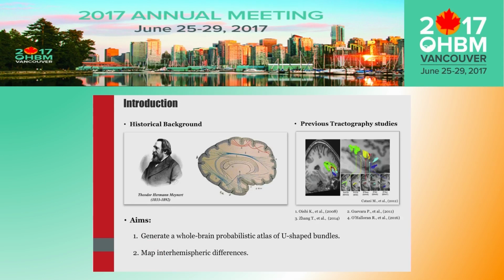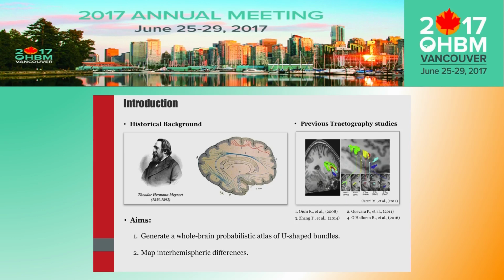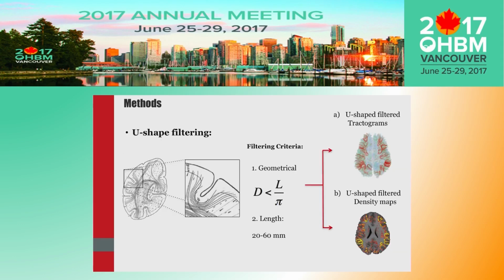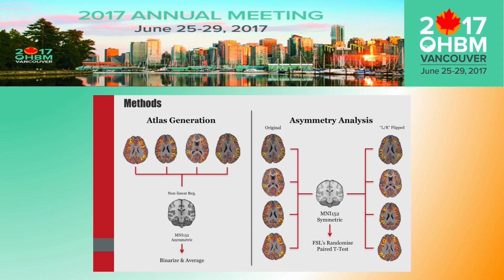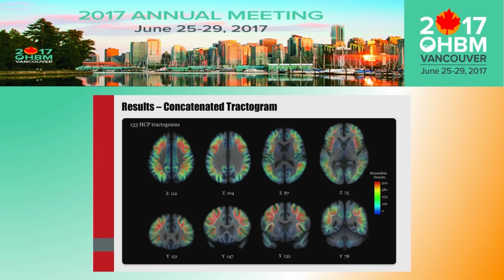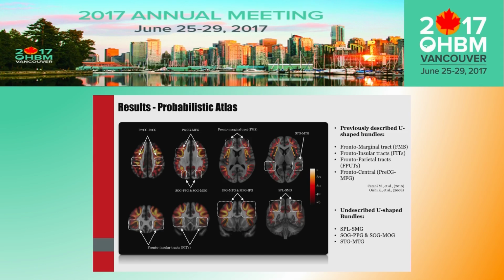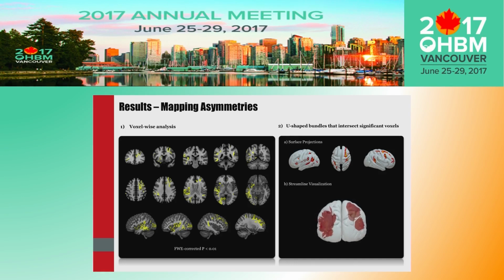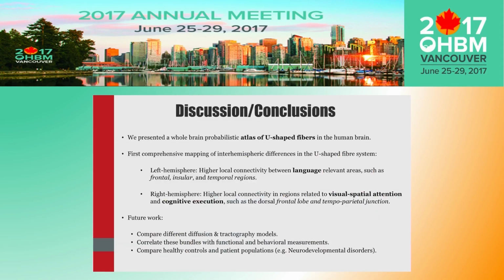OHBM 2017 | Oral Session | Francisco De Santiago Requejo | Mapping Asymmetries in the U-shape fib…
Session Title: Anatomy & Physiology
Talk Title: Mapping Asymmetries in the U-shape fibre system of the Human Brain
Presenter: Francisco De Santiago Requejo